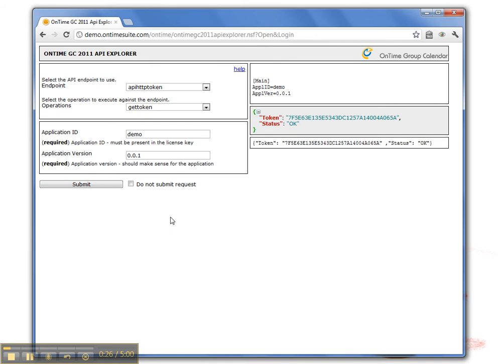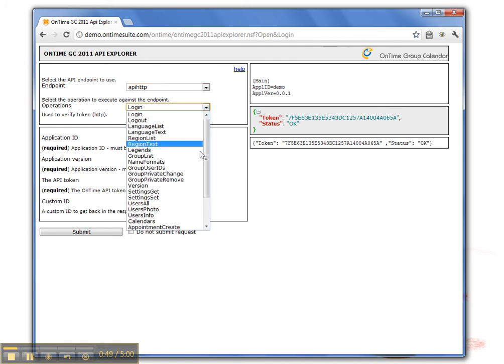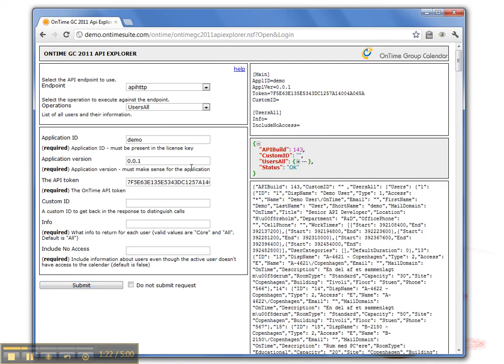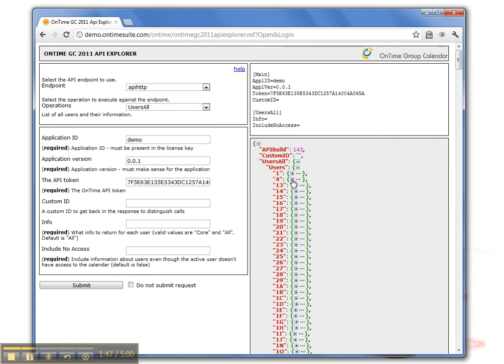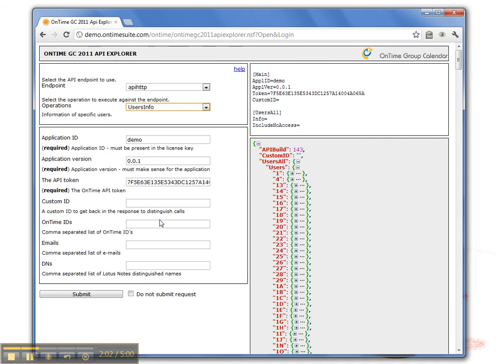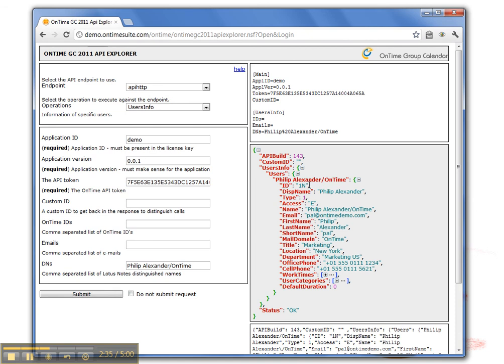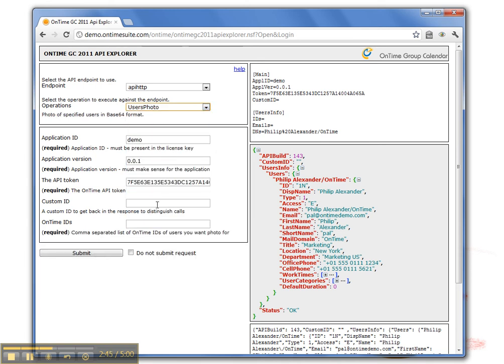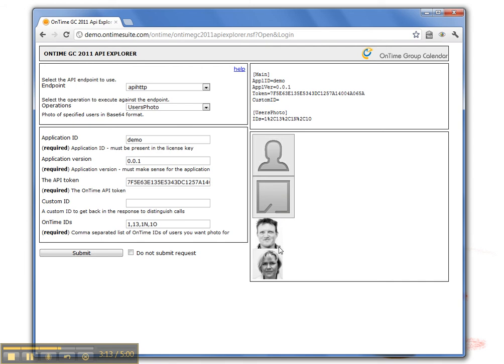OnTime API - Working with Users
This screencast shows you how to use the OnTime Group Calendar 2011 API and how to use the API to work with users.